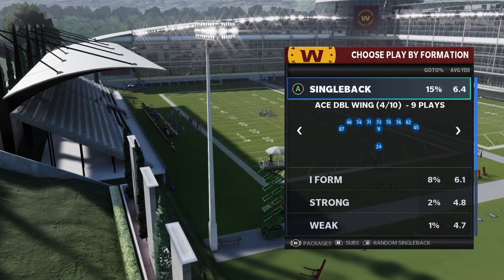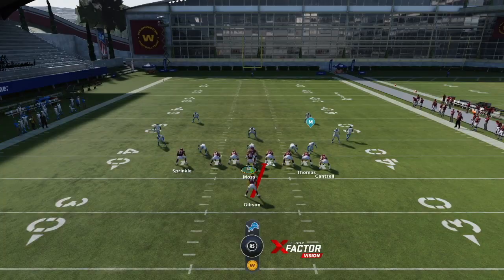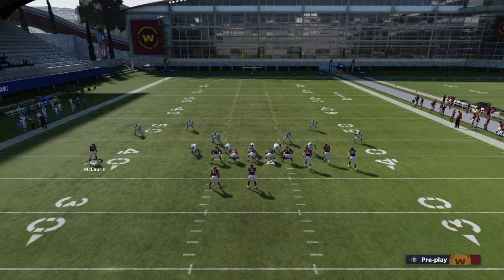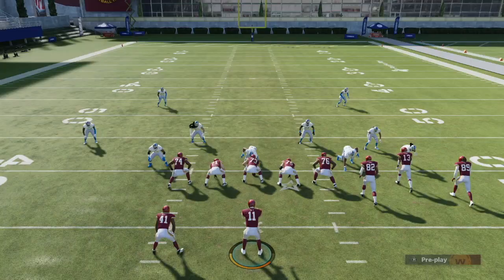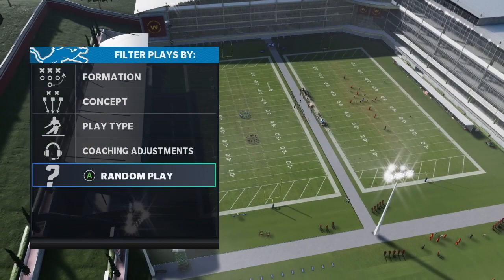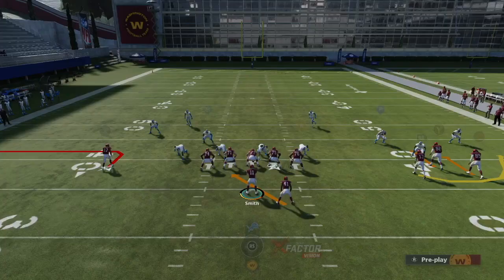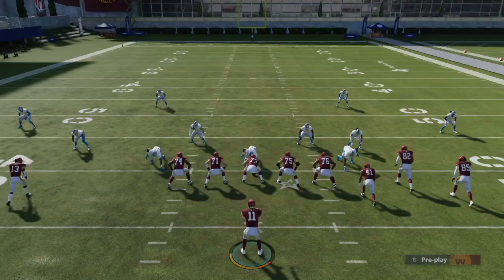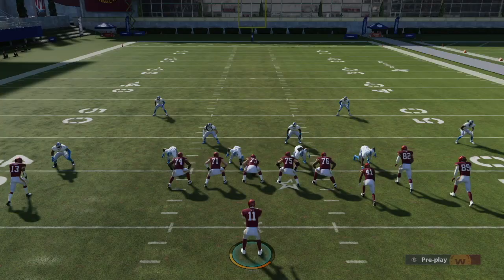FREE Washington Mini Scheme | 5 Money Play Series | Madden 21 Playbook Tutorial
In this video, we break down the 5 best money plays in the Washington Football Team offensive playbook in Madden 21.

1 on 1 Coaching Sessions Here!